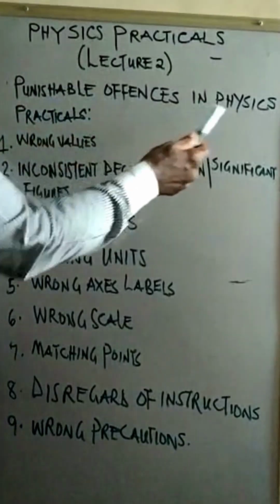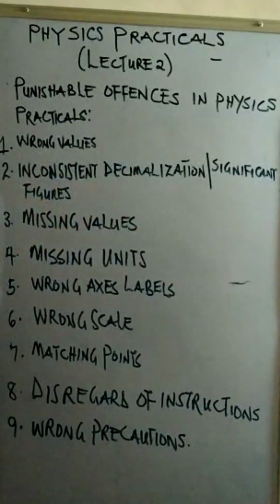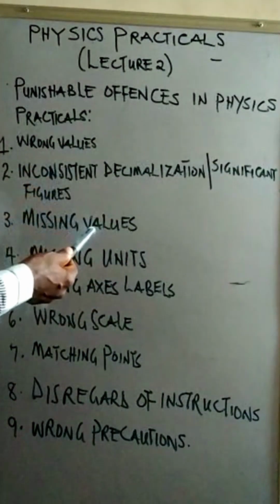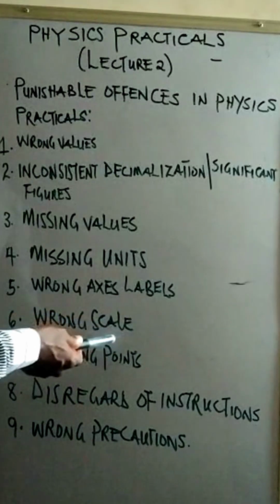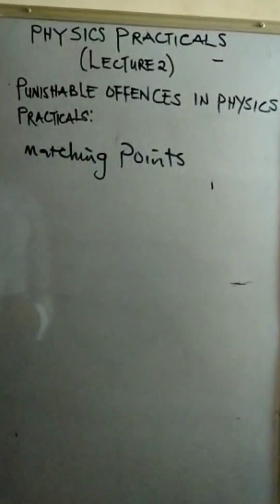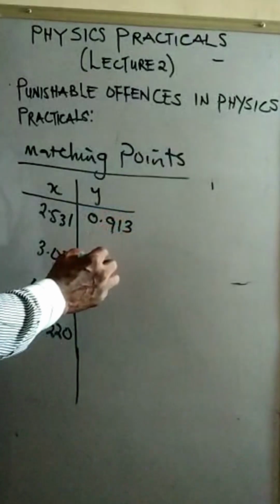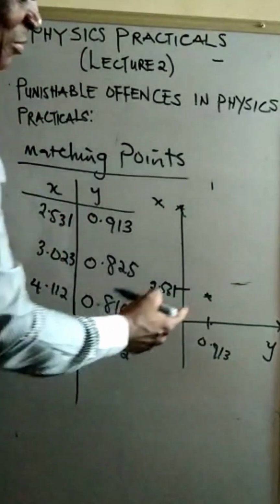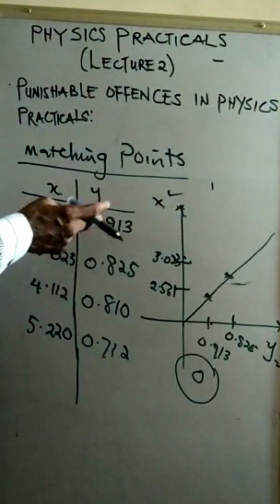9 FAILURE FACTORS THAT MAKE YOU LOSE 50% MARKS. ...🤔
Why do students fail in science subjects during certificate exams.